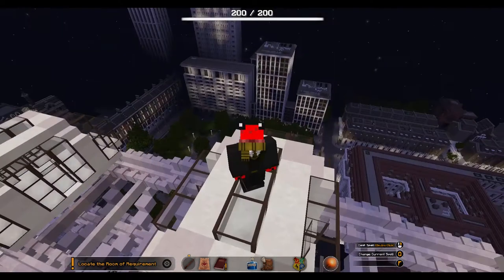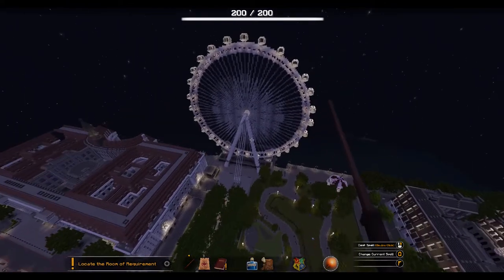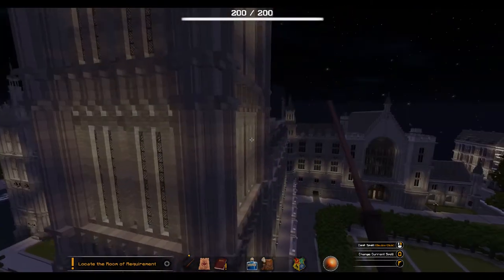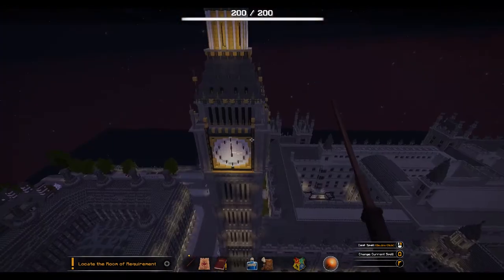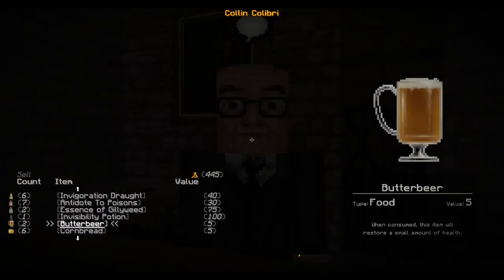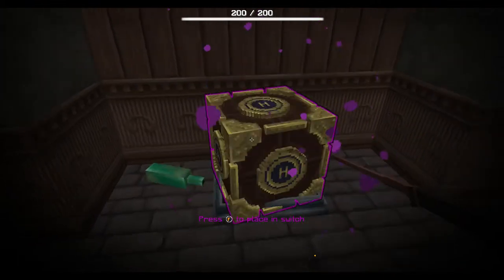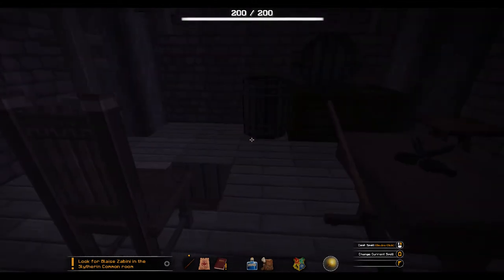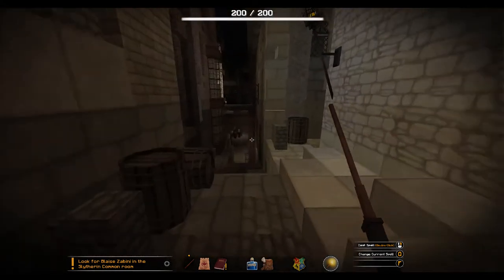Tea Party Crasher - Minecraft Harry Potter Part 14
So while exploring Knockturn Alley we find a certain someone having a lovely time with his mates.